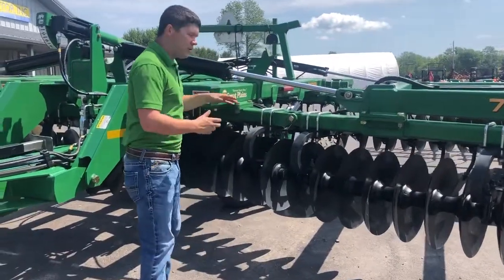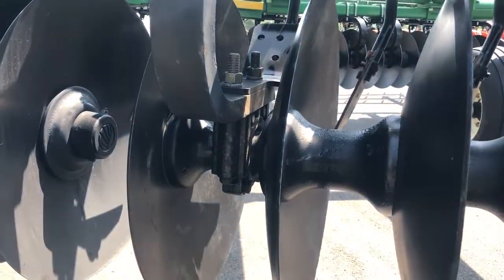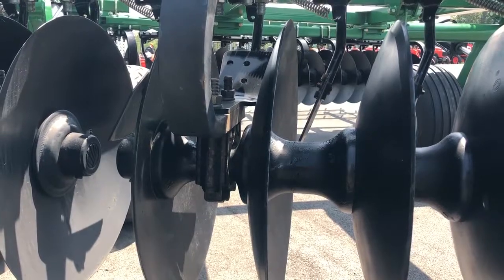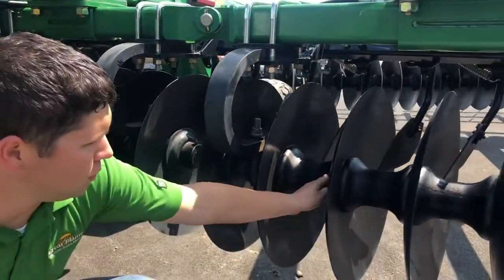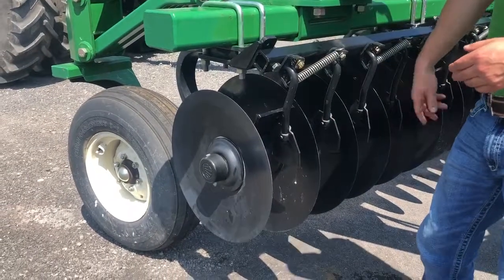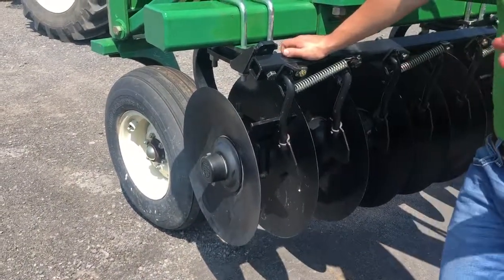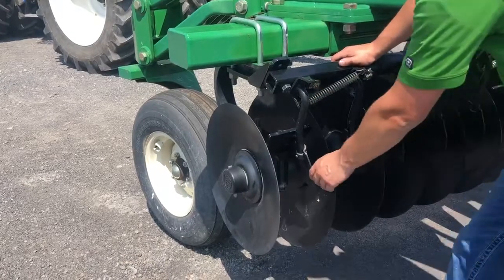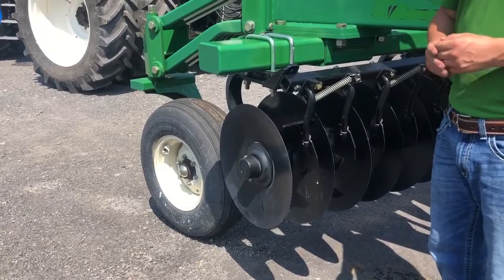Great Plains Disk Harrow Product Review: Blades, Bearings, Scrapers & Rear Attachments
Empire Tractor & Great Plains Present: Great Plains Disk Harrow Product Overview - Blades, Bearings, Scrapers & Rear Attachments

The model featured in this video is from the Great Plains 7000 Series Disk Harrows - the 7329DH and is for sale at Empire Tractor, Inc.

For more information on the Great Plains 7000 Series Disk Harrow,

ET Stock B64324